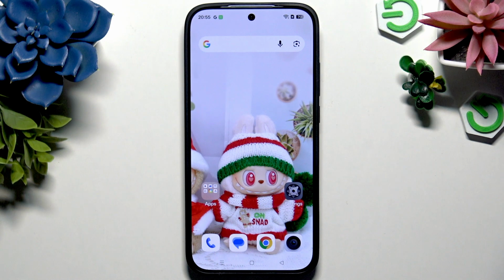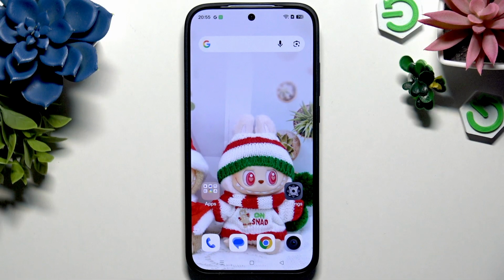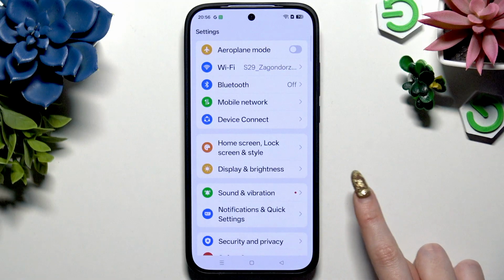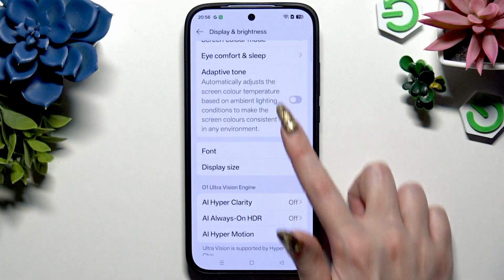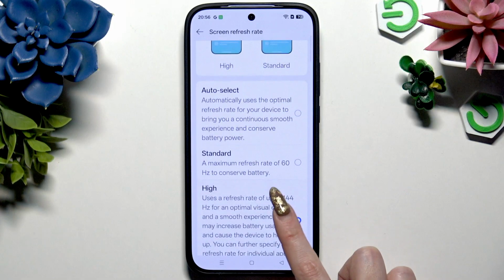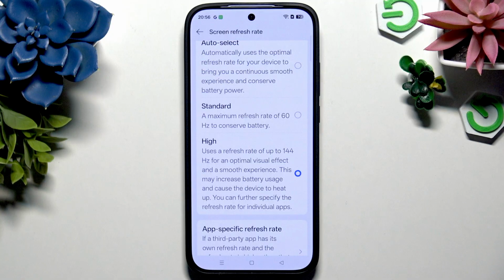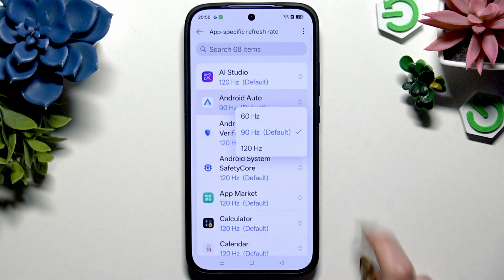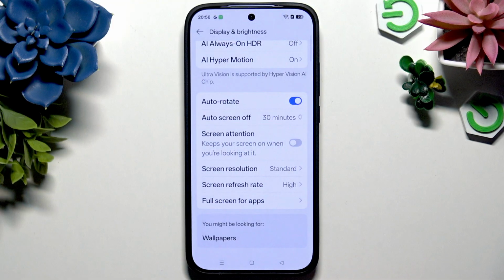REALME GT8 Pro Dream Edition – How to Turn On/Off High Screen Refresh Rate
In this short video I show how to turn on or off the high screen refresh rate on the REALME GT8 Pro Dream Edition. You will learn how to open Settings, go to Display & Brightness, tap Screen Refresh Rate and choose Auto, Standard or High. The video also shows how to set app-specific refresh rates so you can balance smoothness and battery life on your device. This guide is ideal for new owners and anyone who wants to optimize display performance or save battery on their REALME GT8 Pro Dream Edition.

How to turn on high screen refresh rate on REALME GT8 Pro Dream Edition?
How to change screen refresh rate on REALME GT8 Pro Dream Edition?
How to set app specific refresh rate on REALME GT8 Pro Dream Edition?

0:00 Intro
0:04 Open Settings
0:08 Display & Brightness
0:24 Screen Refresh Rate
0:32 Choose Auto / Standard / High
0:45 App-specific Refresh Rate
0:58 Apply changes & Finish